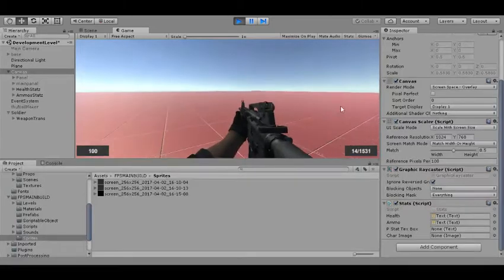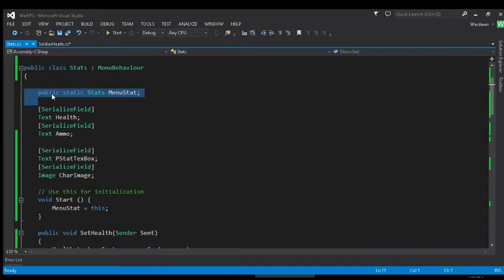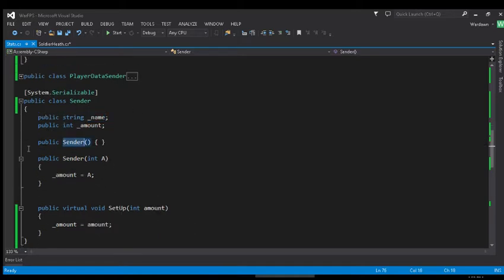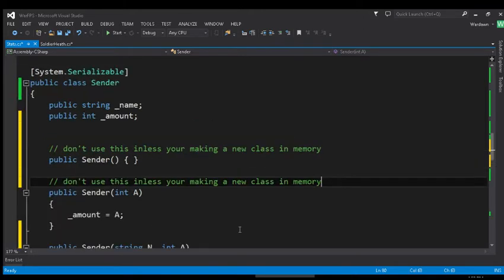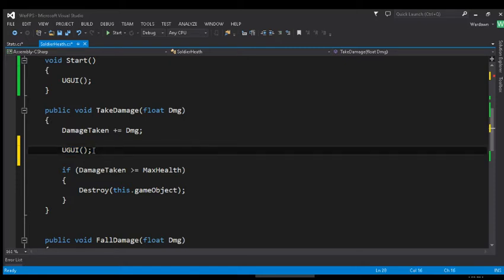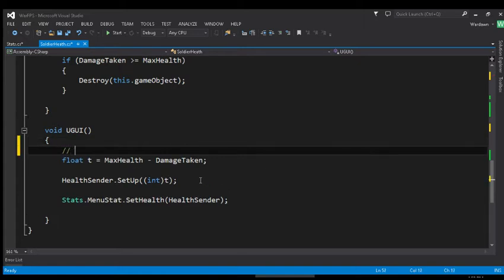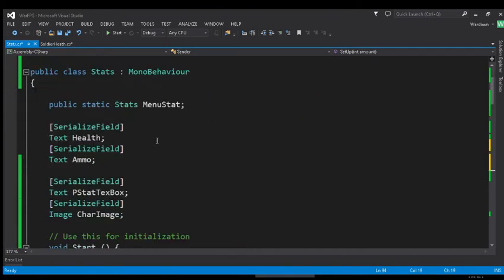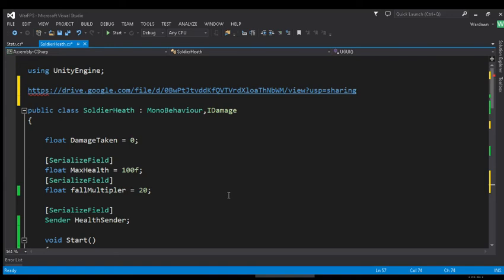Unity Tutorial Make a FPS Game ( Health UI / Health Display )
Link for UI Image I used in the video